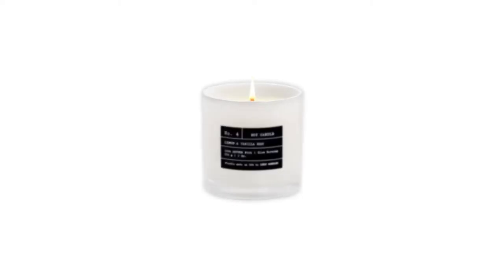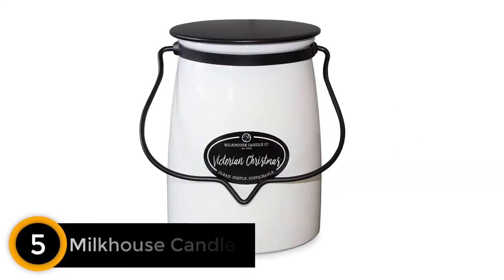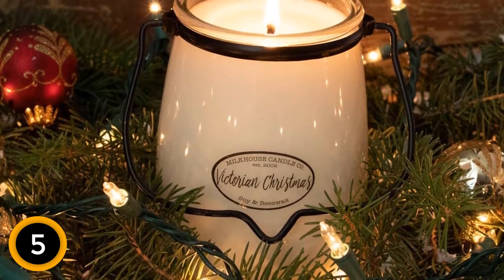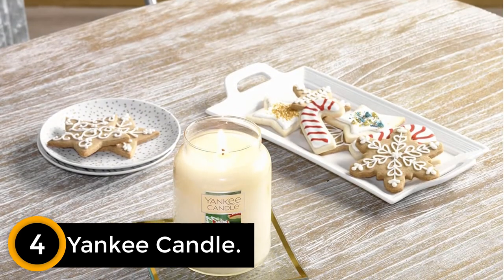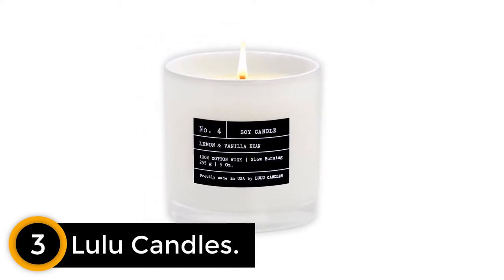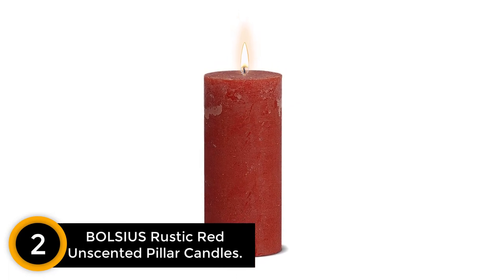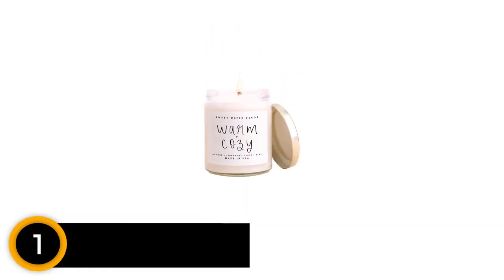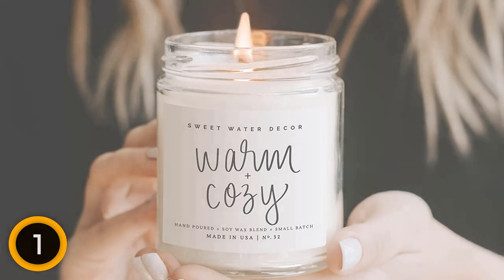Best Christmas Candles of 2024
5.  Milkhouse Candle.

4. Yankee Candle.

3. Lulu Candles.

2. BOLSIUS Rustic Red Unscented Pillar Candles.

1. Sweet Water Decor Warm and Cozy Candle.